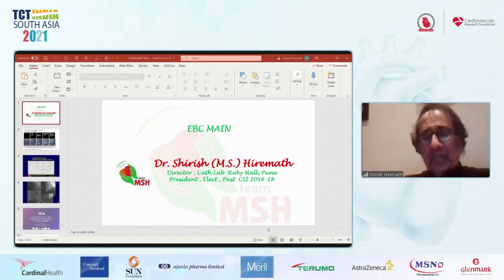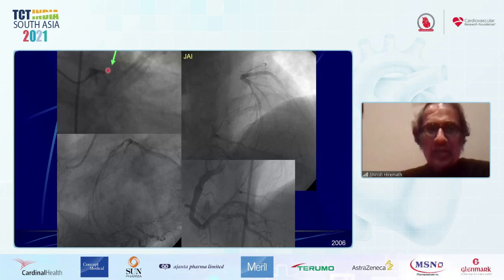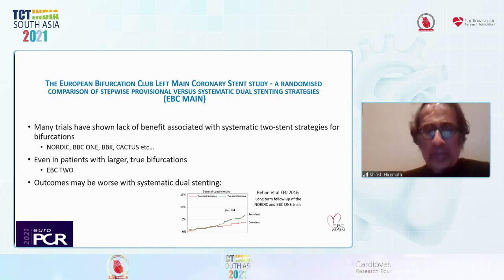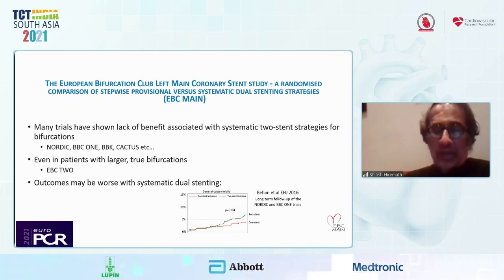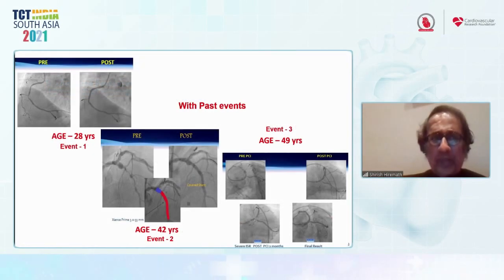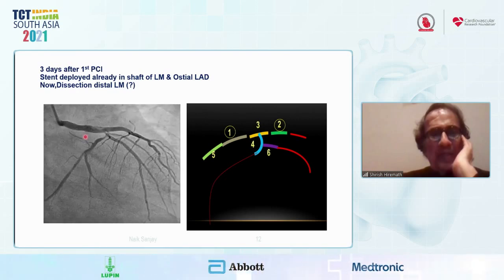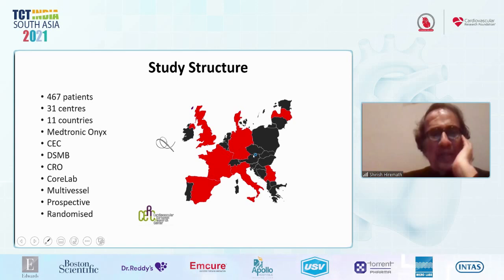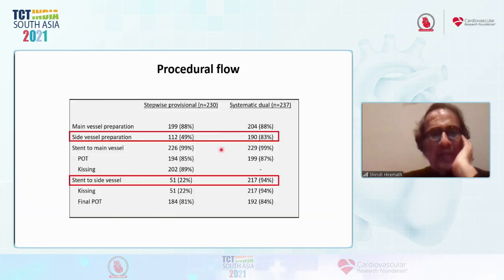TCT 2021 | India/ South Asia Session | Dr MS Hiermath | Arena 2 - Day 2